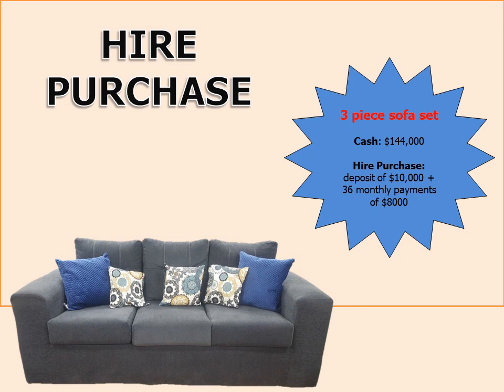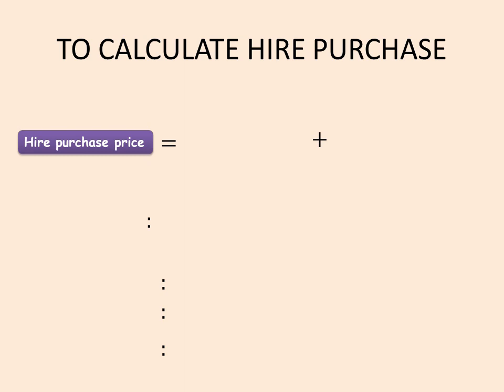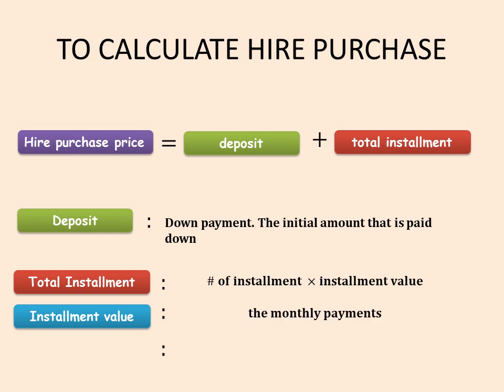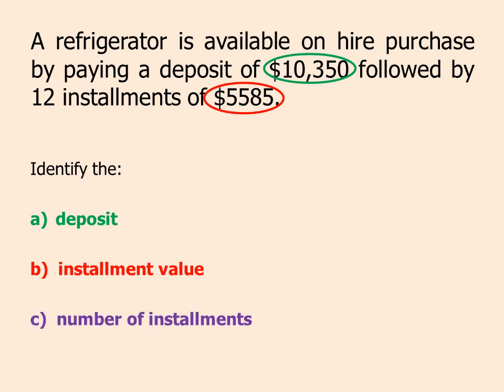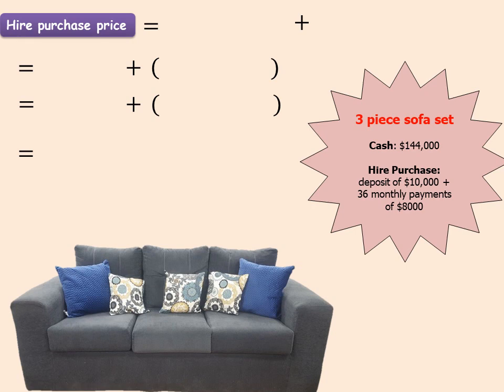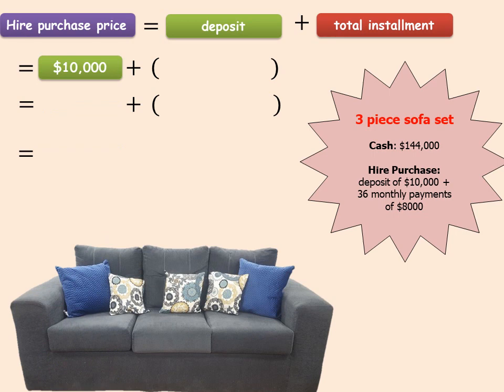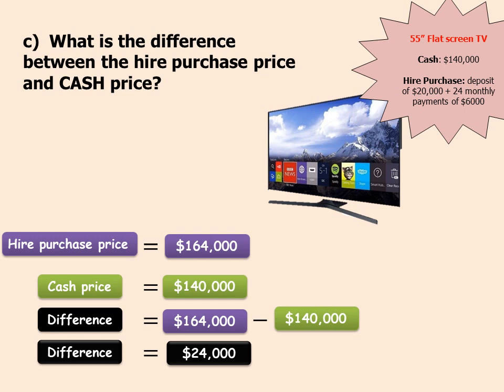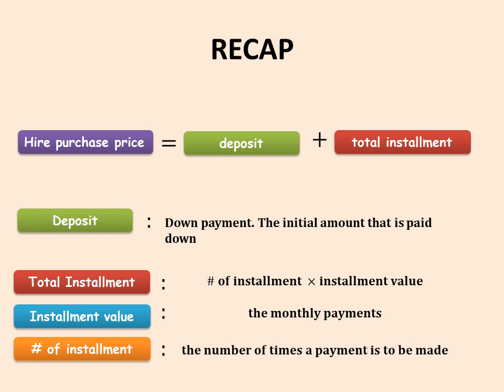Hire Purchase Price vs. Cash Price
In this lesson, students will learn how to calculate hire purchase price as well as to compare the cash price and hire purchase price of given sale items.